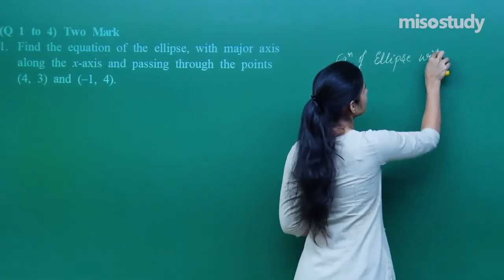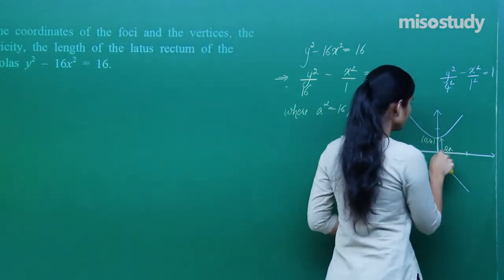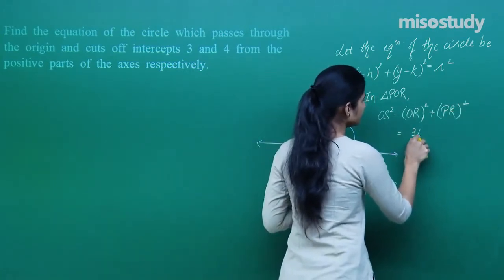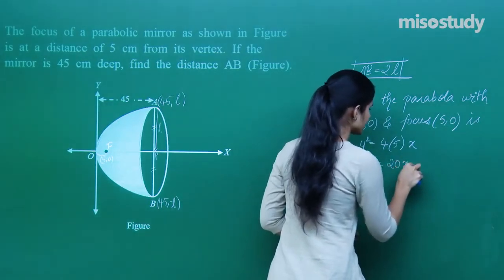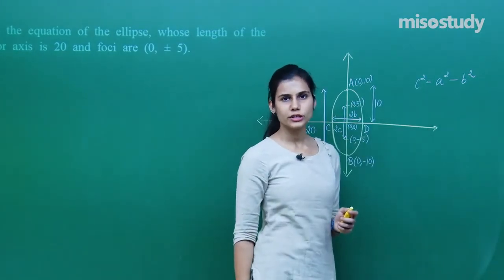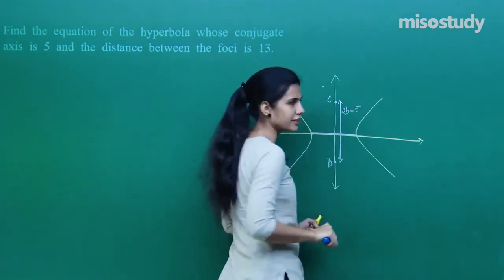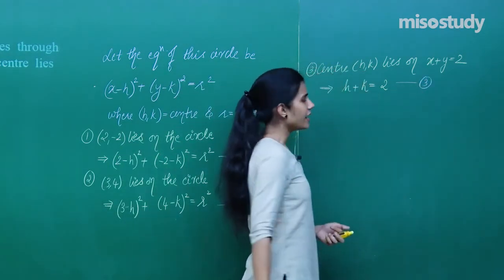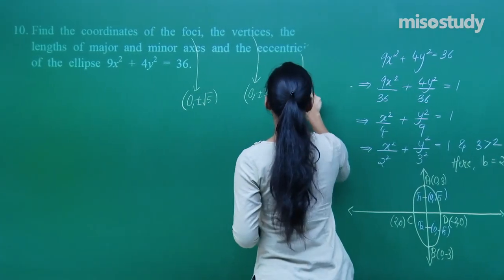CBSE 11&12th Mathematics | 11. Conic Sections | CBSE Pattern Question Exercise | In English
1. HD Video Lectures Designed by The Expert Faculties
2. Theory & Problem-solving Lectures of Full Syllabus
3. Chapter-wise Exam Pattern Question Exercise (Sample Question Papers)
4. Chapter-wise PDF e-Books
5. Chapter-wise Online Test
6. 24X7 Doubt Clearing
7. Hard Disk / Pen Drive / SD Card Courses (No Internet Required)
8. 24X7 Online Streaming Course
9. Lecture Download Support for Android and iOS